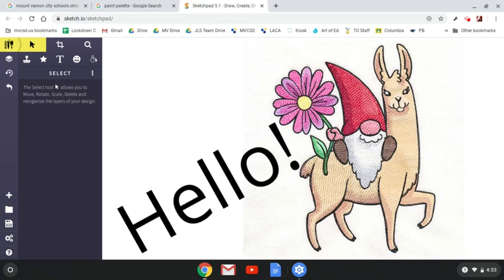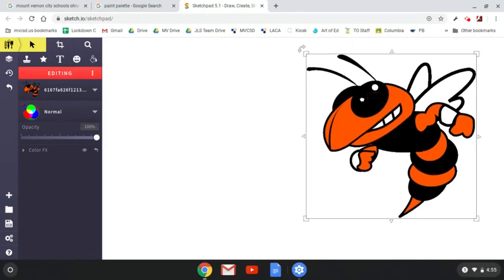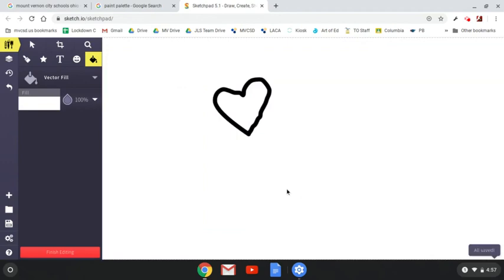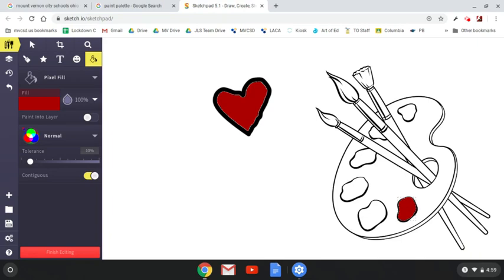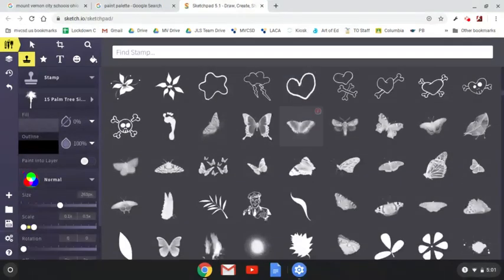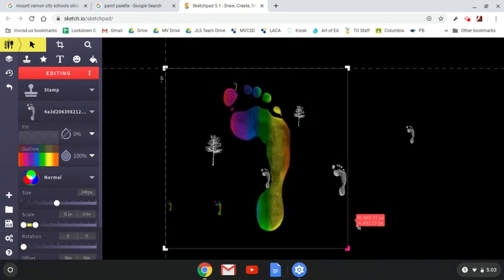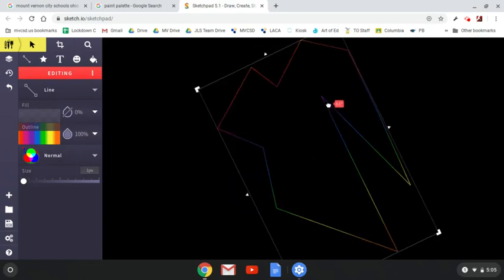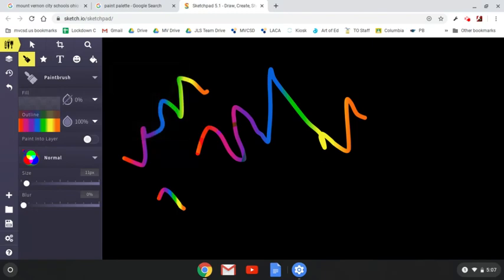Sketchpad Advanced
Sketchpad.io advanced tips and tricks!